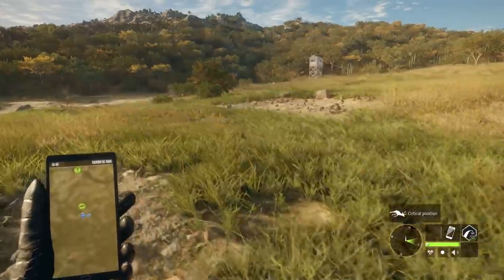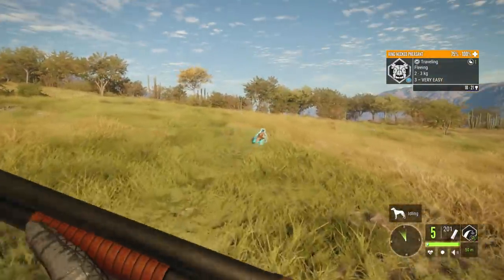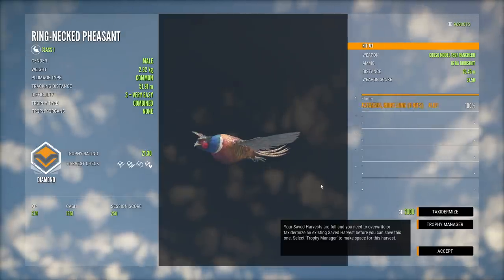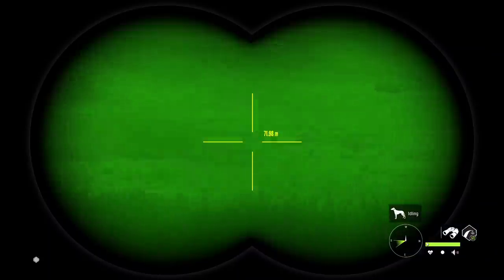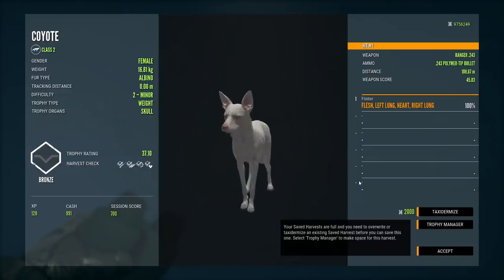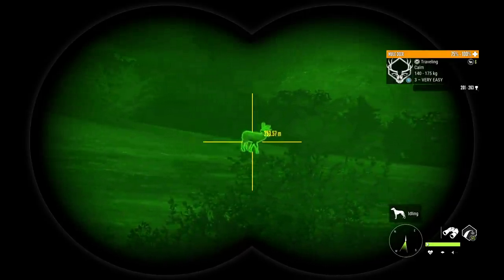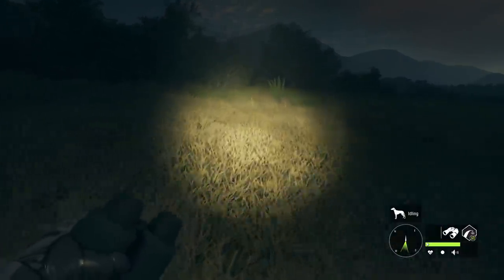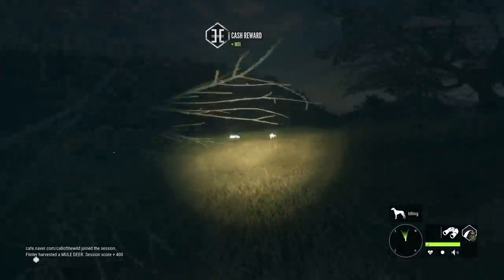The Many Trophies of the Diamond Jackrabbit Hunt!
Over the course of about a month, we've had a number of great trophies while hunting for a diamond antelope jackrabbit! The problem is, the rabbit itself isn't one of them!